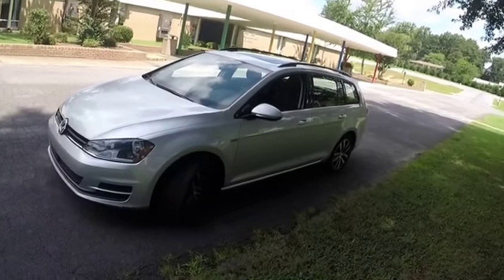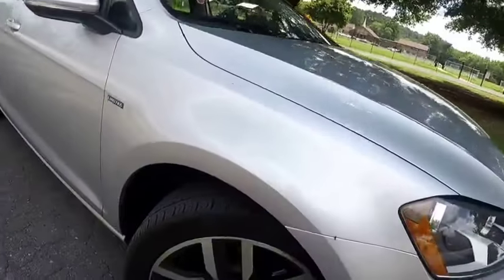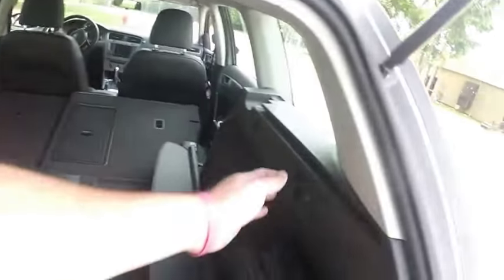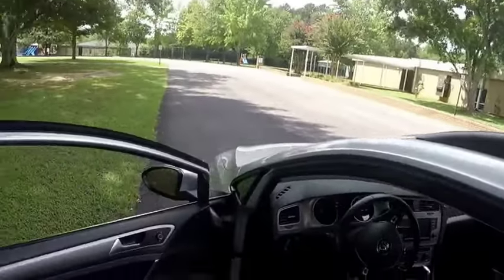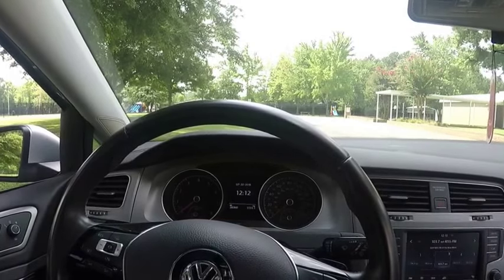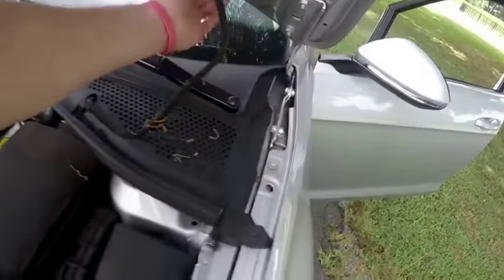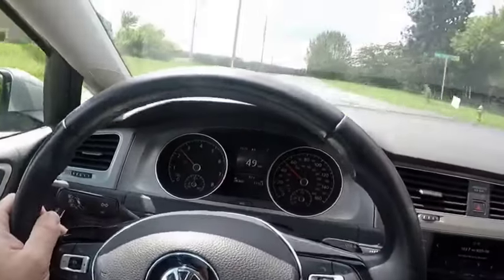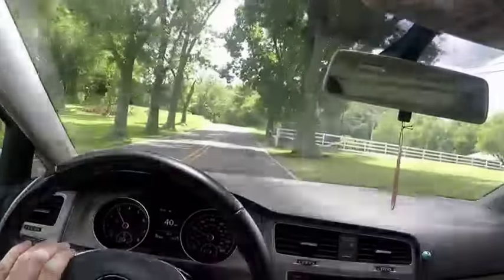2015 2016 2017 2018 VW Golf Sportwagen POV walkaround long term update review test drive 0-60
she has almost 30k ! Cant believe it already. She is a great car with impeccable road manners. I understand why this is a caranddriver 10 best for the past 4 yrs or so. Oh and I never see one on the road Rare birds and so under appreciated